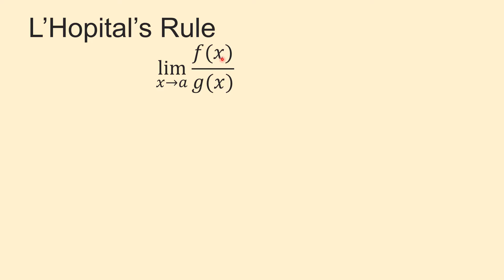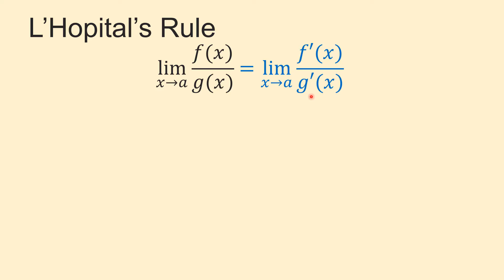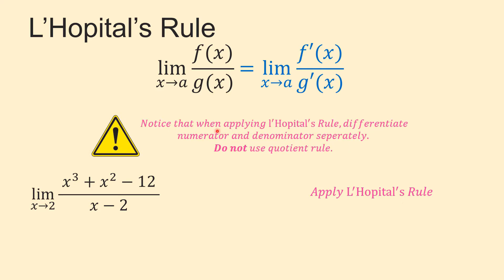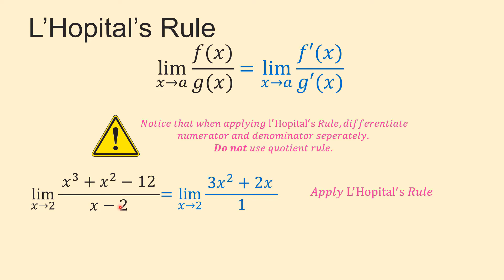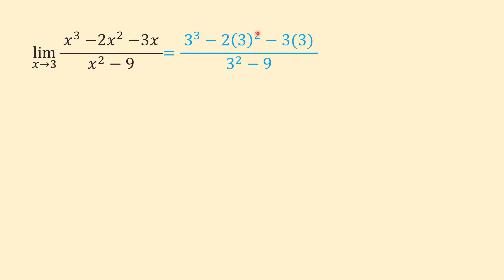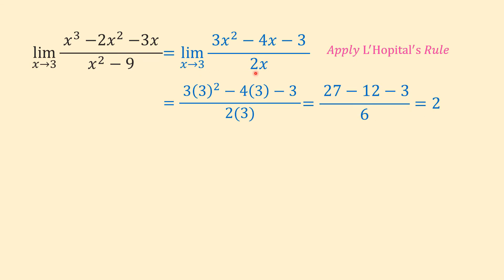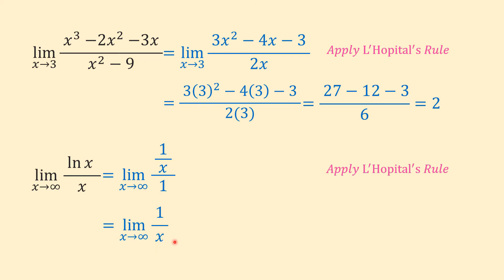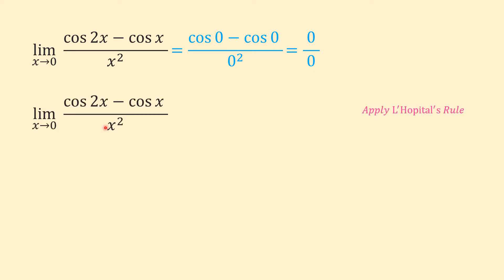L'Hopital's Rule - Finding limits using L'Hopital's Rule - Calculus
In this Calculus Video I 'm gonna show you how to find limits using L'Hopital's Rule (L'Hospital's Rule).
Limits in the form of 0/0 or Infinity/Infinity